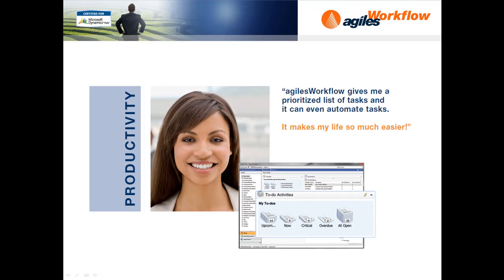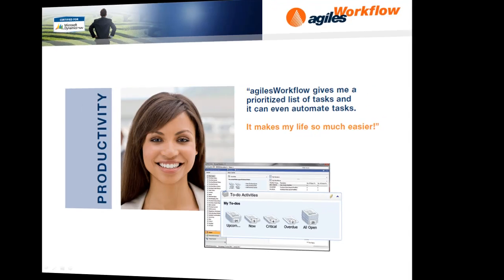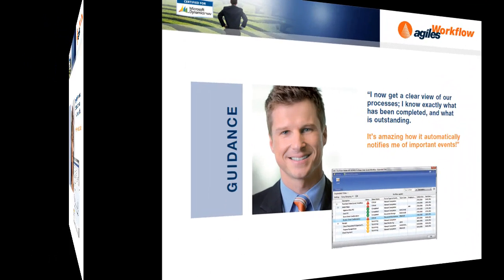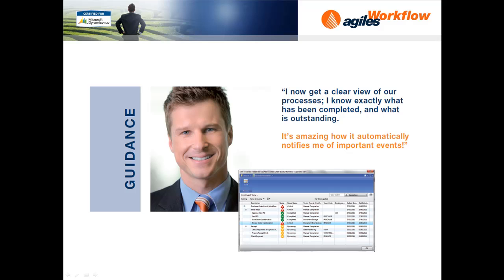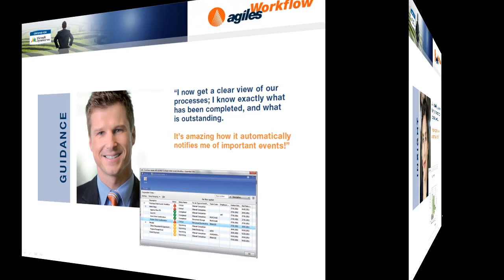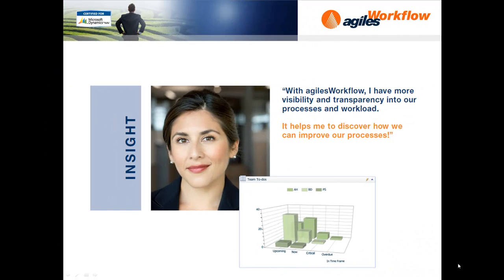agilesWorkflow for Microsoft Dynamics NAV: 1-Introduction